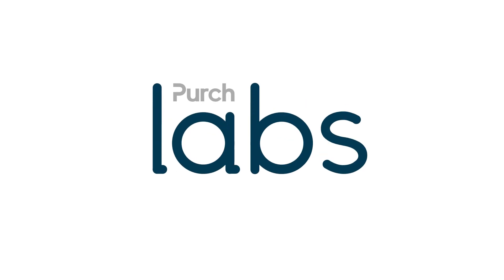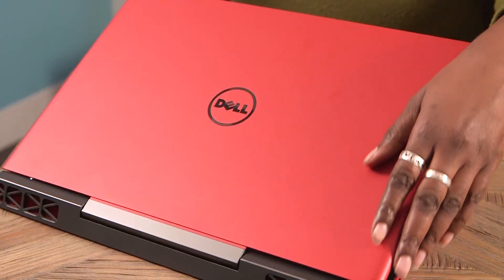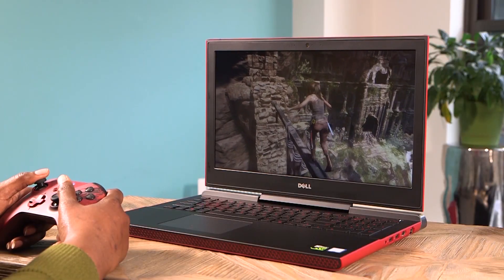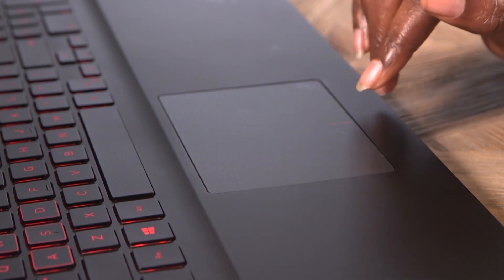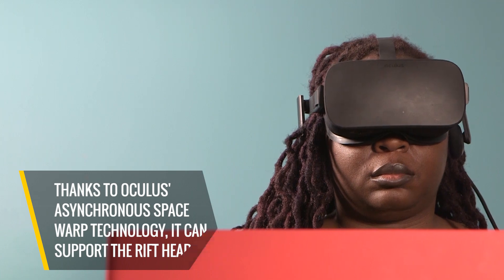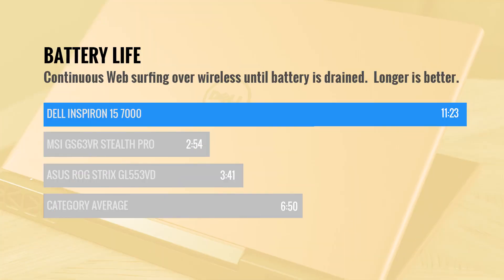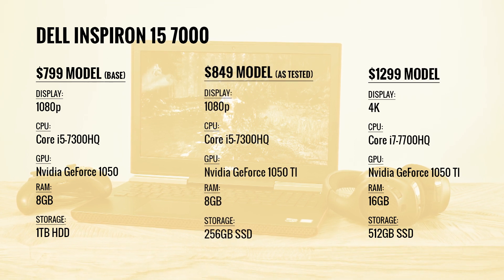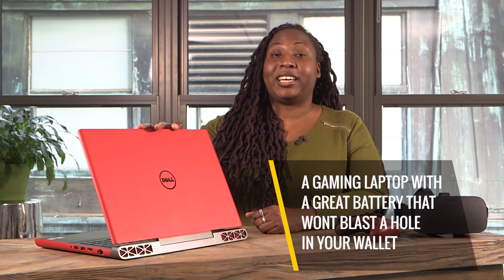Dell Inspiron 15 7000 Review: Gaming on a Budget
Looking for a good gaming notebook that doesn't drain your wallet? The Dell Inspiron 15 7000 offers chic design and excellent battery life.